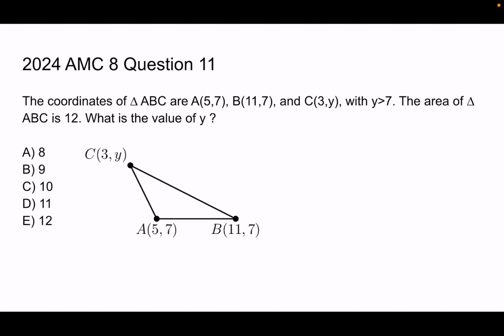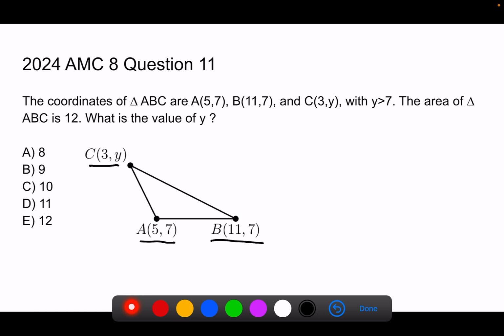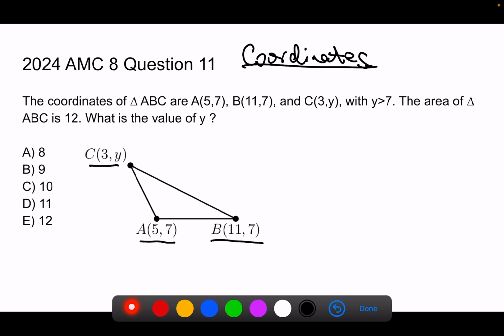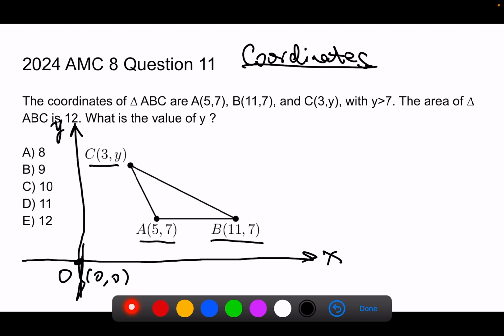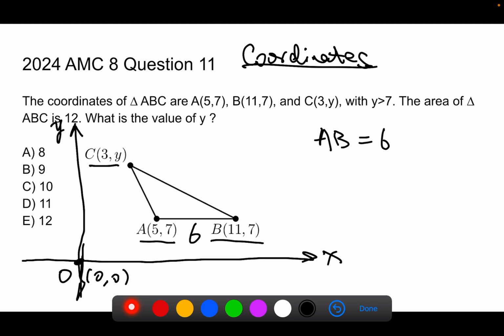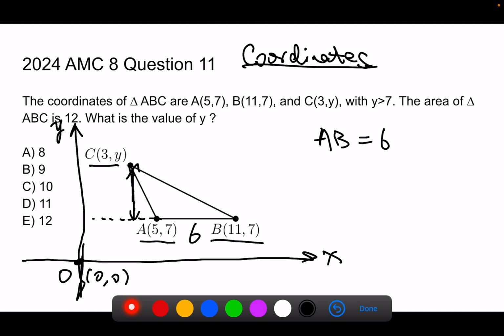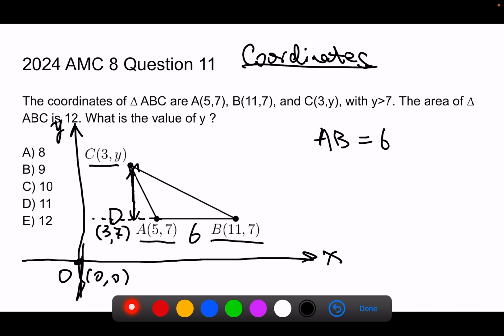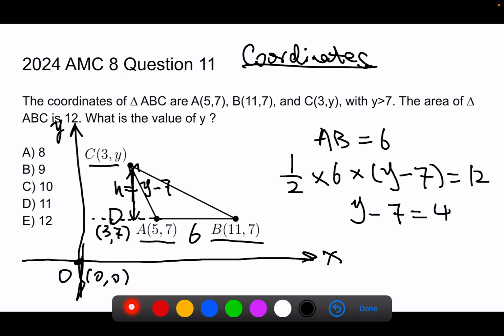2024 AMC 8 problem 11 solution